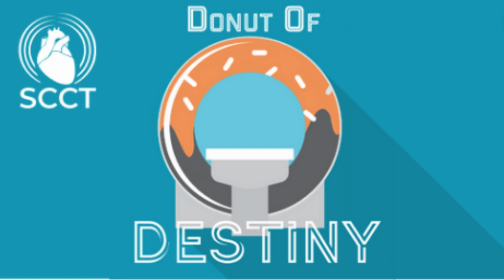Episode 47 - Systolic Imaging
Host Praveen Ranganath is joined by friend and former podcast guest, Vinit Baliyan, to discuss the advantages and disadvantages of systolic imaging in cardiac CT.